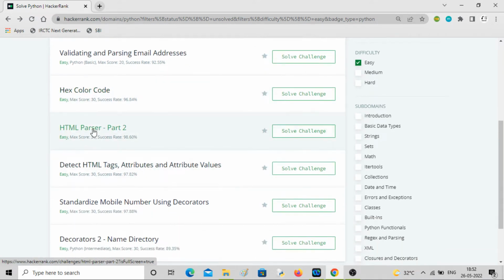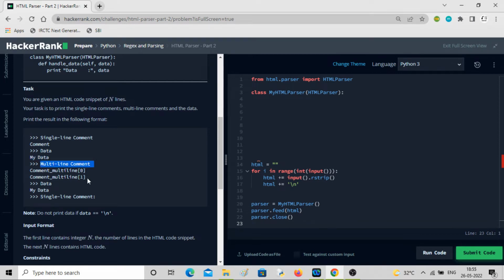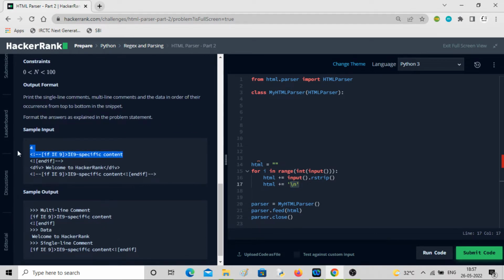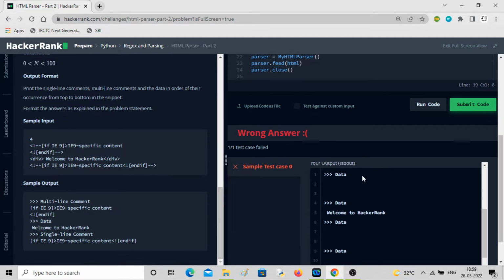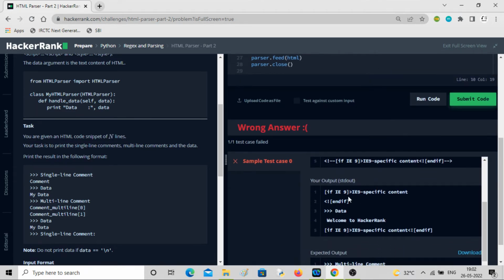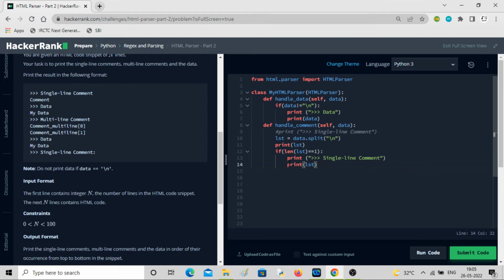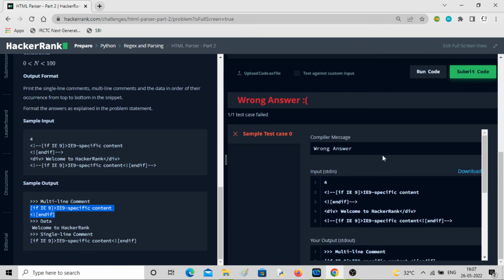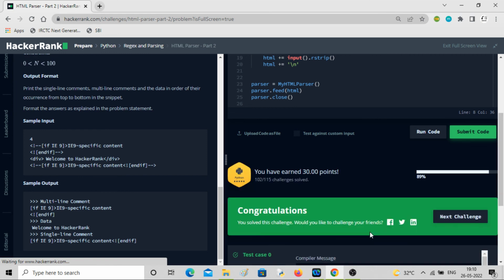Python Programs #100: HTML Parser (Part-2)